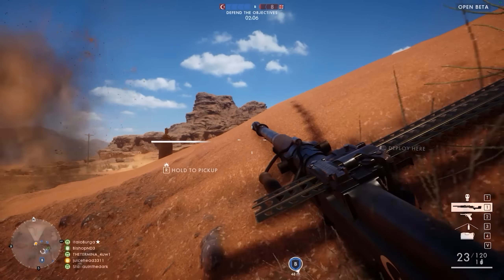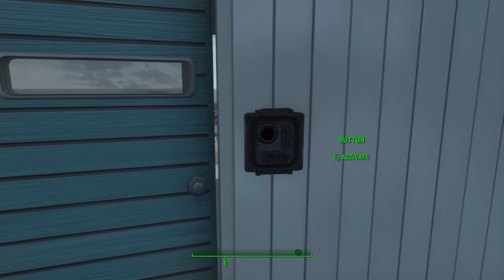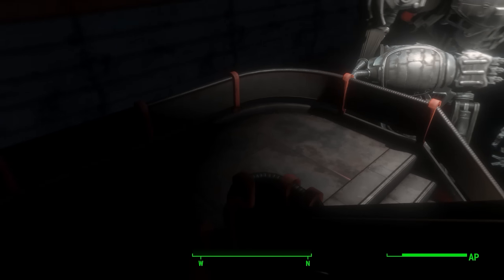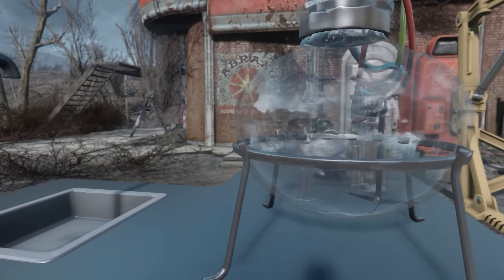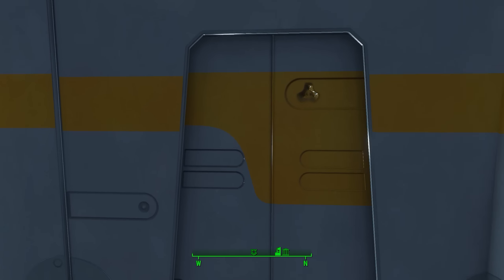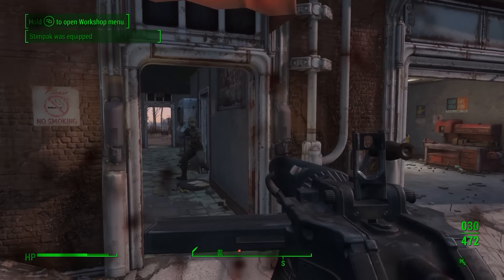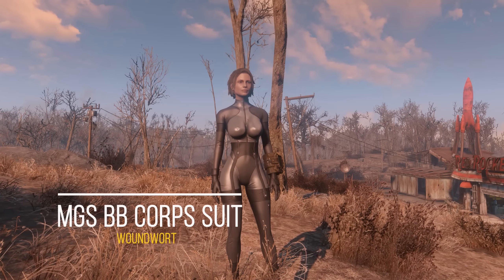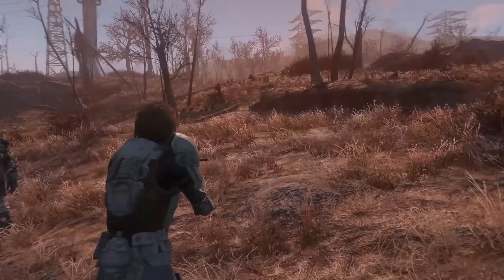5 Cool Mods - Episode 22 - Fallout 4 Mods (PC/Xbox One)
Back with another episode of 5 Cool Mods, basically the mid week version of Fallout 4 Mods Weekly. This week I am showing you some of the best mods for consoles released in the near.

Song: Must I Wait - dcuttermusic